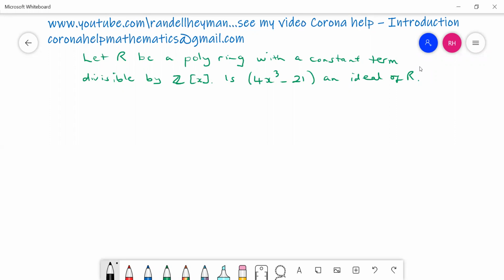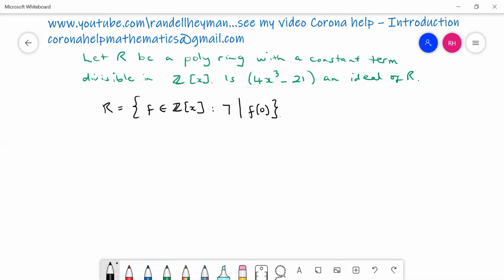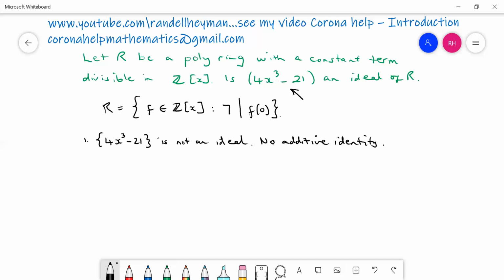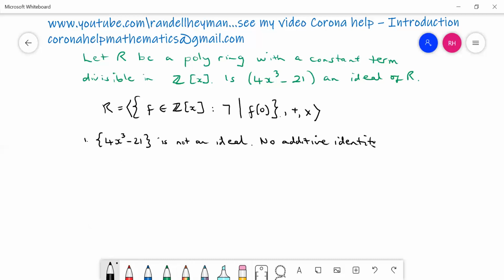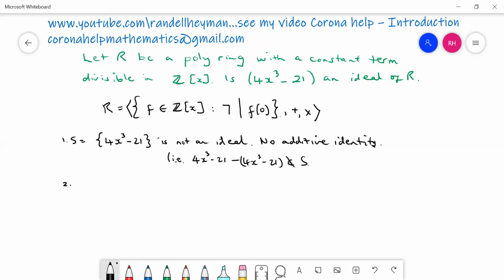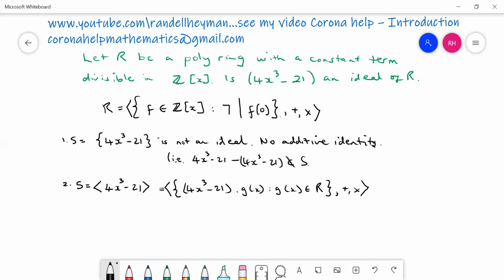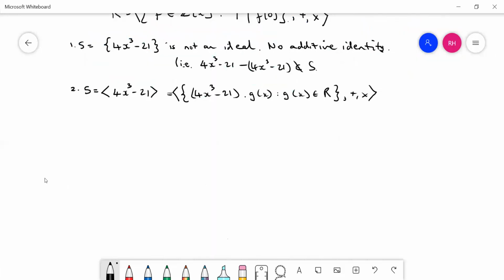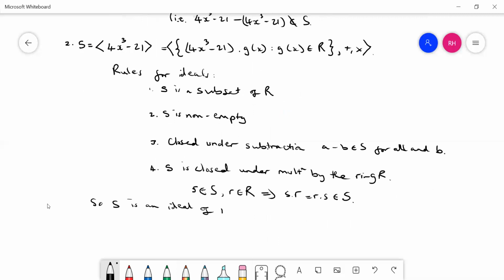Is the set generated by an element an ideal?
I explore whether various notations involving 4x^3-21 is an ideal of the ring of all polynomials with constant term divisible by 7.